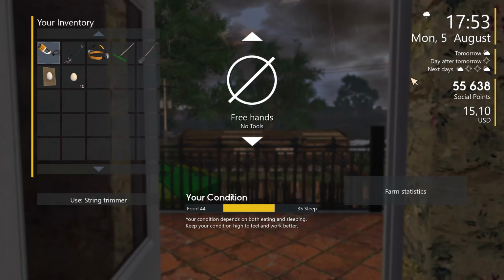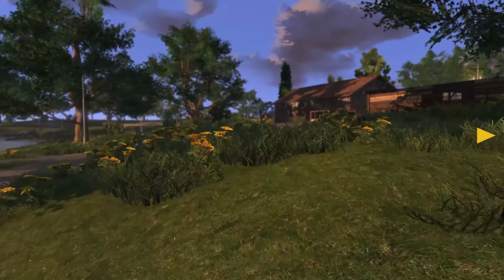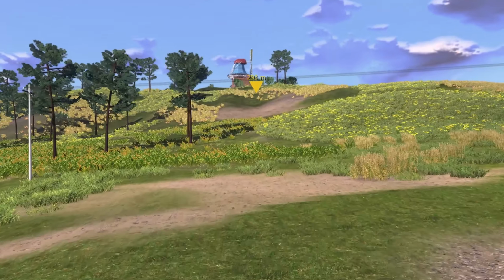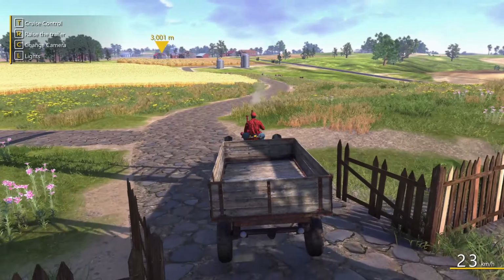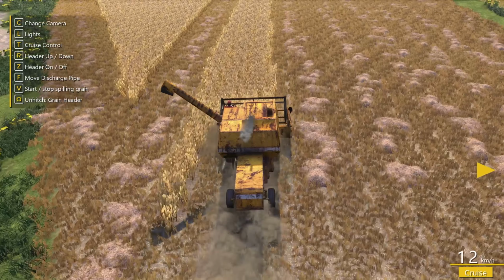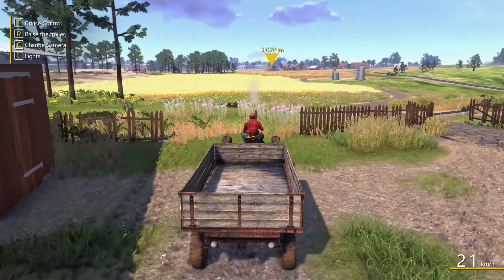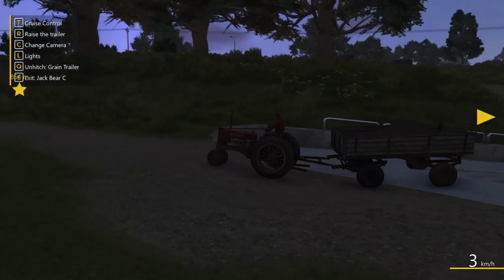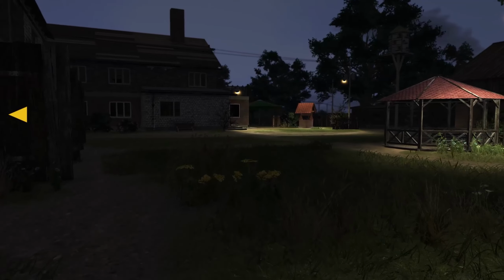Plowing A MASSIVE Field For A Free Seeder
More than just an agricultural simulation: in Farmer’s Dynasty, you have to rebuild your farm and develop your heritage, start a family, handle your relationships and, of course, manage your crops to prosper.

THE FARMER AND HIS MACHINES
Dozens of authentic farming machines you can use to cultivate your fields and optimize your yields.

CHOOSE THE CROPS AND LIVESTOCK
Become an experienced farmer, expand your farm and invest in new fields so you can diversify and harvest even more.

Earn your neighbours' gratitude by accomplishing quests. Maybe you'll end up marrying one of them?

MANAGE YOUR BUDGET AND RESOURCES
Get involved in a dynamic local economy in which your sales and purchases affect market prices.

Available on Xbox, Playstation, PC and Nintendo Switch™

Computer specs:

CPU: AMD Ryzen 5800X
RAM: 64GB GSkill TridentZ
GPU: EVGA RTX 2070 Super XC
Storage: 3x1TB Samsung 970 Evo M.2
Logitech C270 Webcam
Audio Technica AT875R
Logitech G935 Headset
Razer Naga Epic MMO Mouse
Corsair K55 RGB Pro XT
Razer Firefly Gaming Mousepads